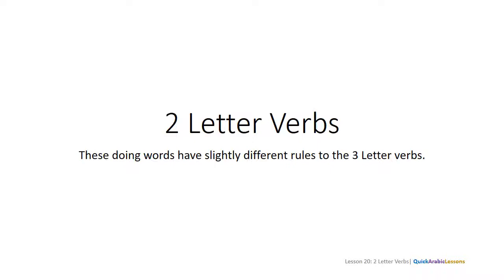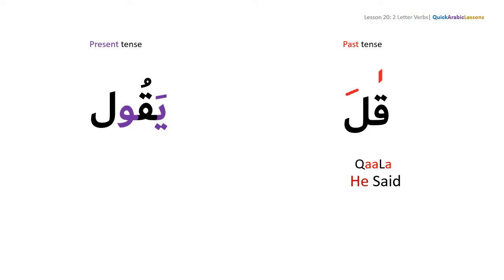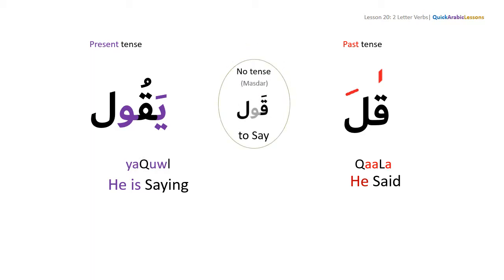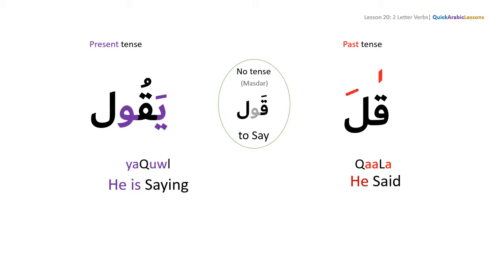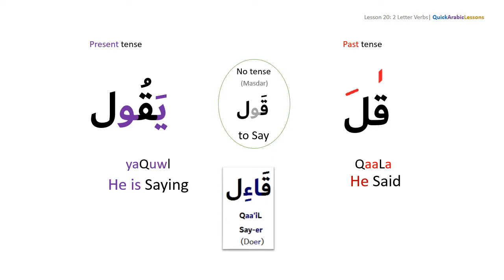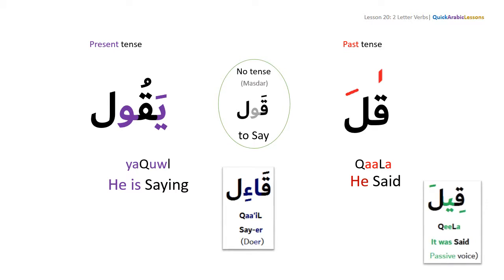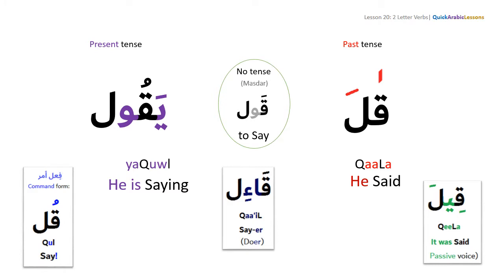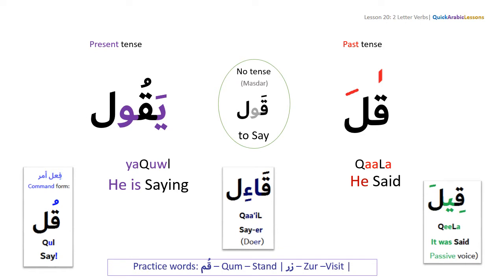Lesson 20 - 2 Letter Verbs